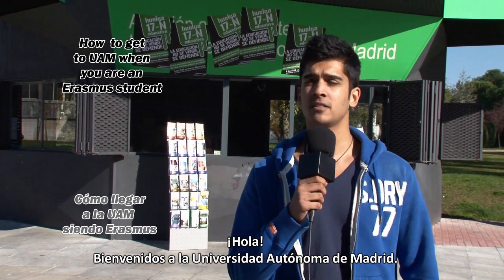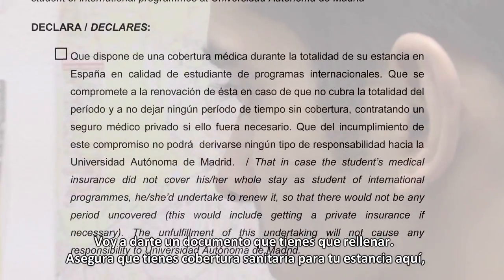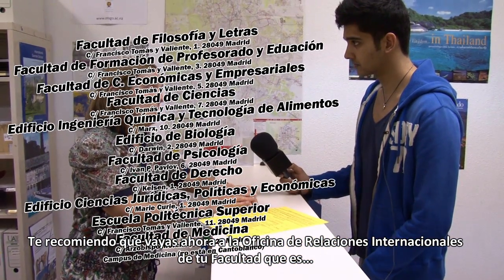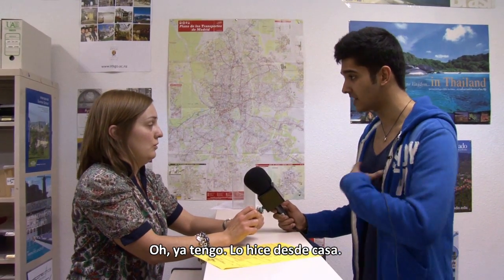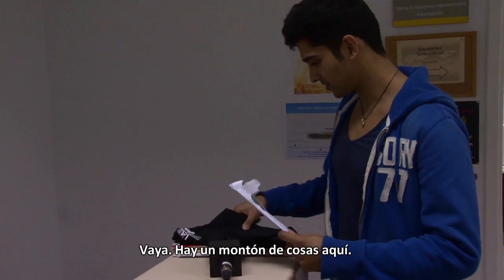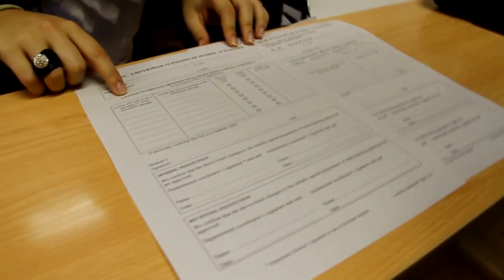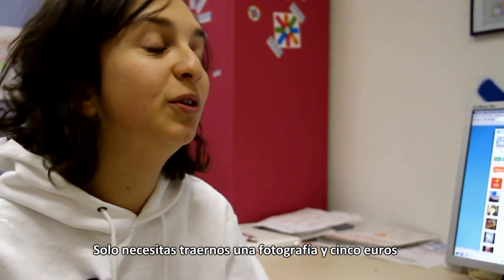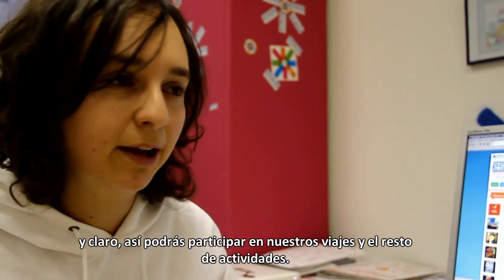Primeros pasos de un Erasmus en la Universidad Autónoma de Madrid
Repaso a las primeras acciones que todo Erasmus debe realizar al llegar al campus de Cantoblanco de la Universidad Autónoma de Madrid.